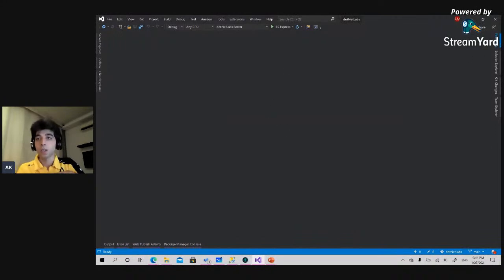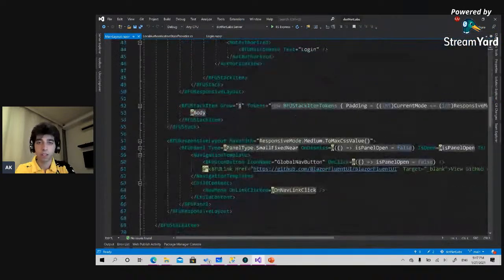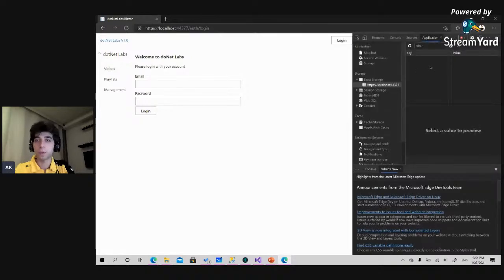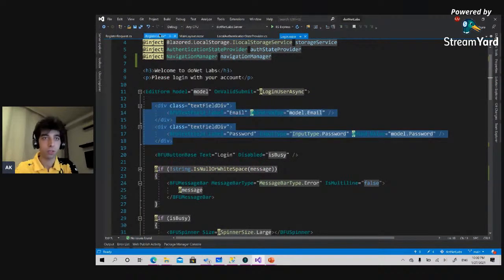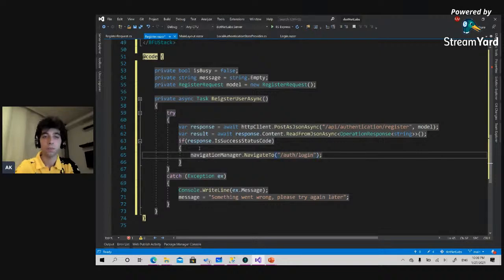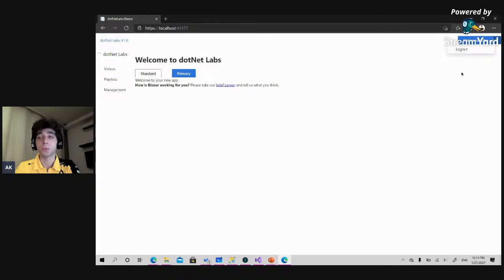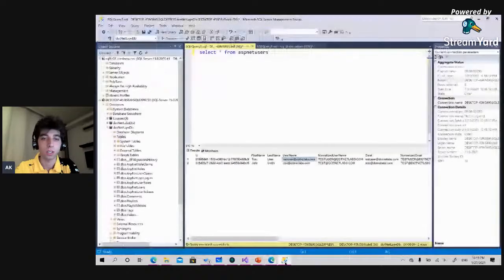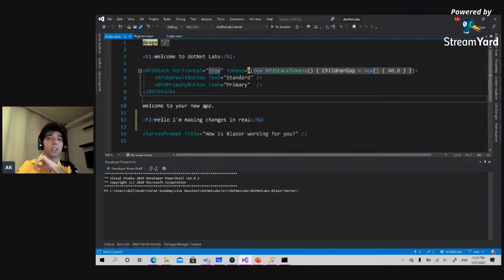dotNet Labs | Full Project | Developing the Client-Side with Blazor WebAssembly & Fluent UI [Part 3]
In this video, we will continue the development of the client-side part of the project by completing first the login page, register page and get started with the videos page